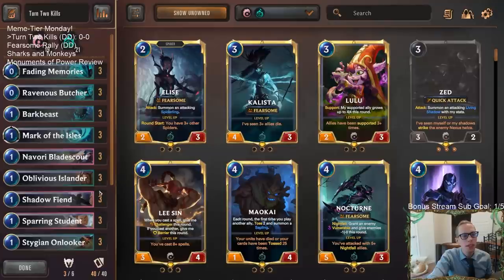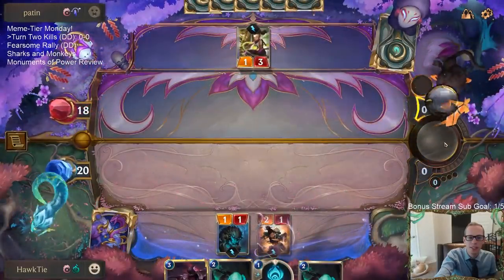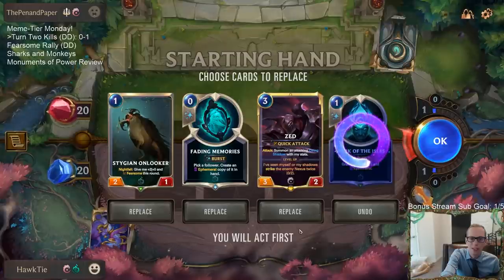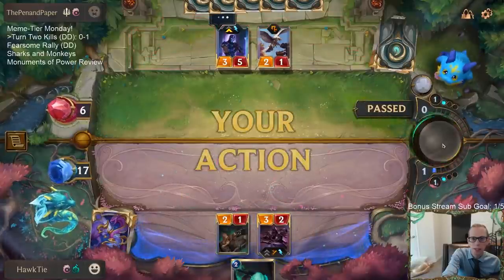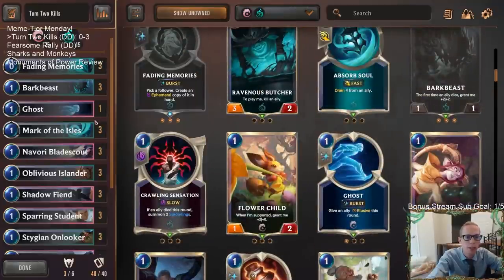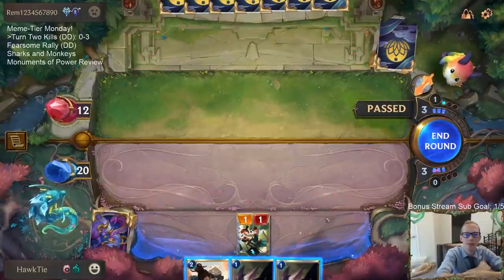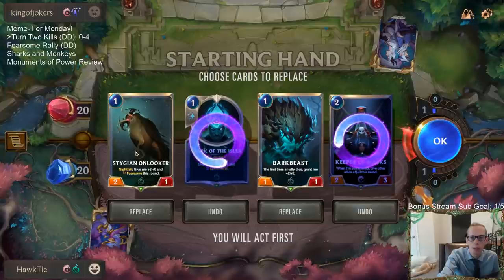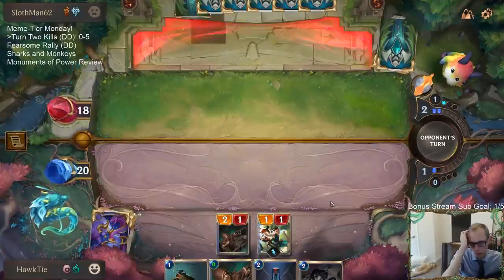Turn Two Kills: A Glass Cannon Combo deck | Legends of Runeterra LoR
Legends of Runeterra Meme deck: Turn Two Kills
Code:
CECQKAIFBMGBMLZQAEBAKBQFAEBAMCINCEVACAYFAMAQEAQBAAAQCAICCQ
Champions: Zed
Regions: Ionia, Shadow Isles